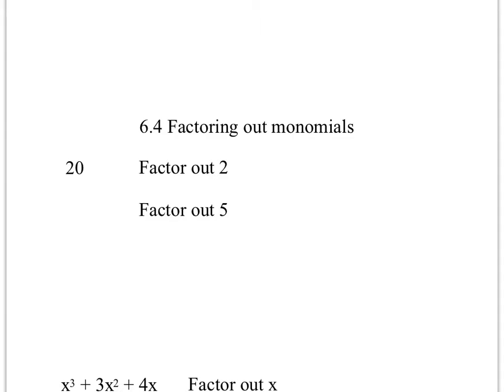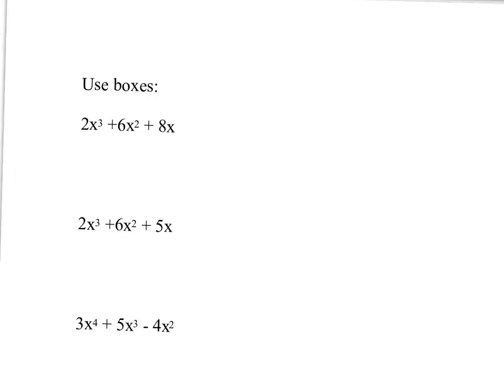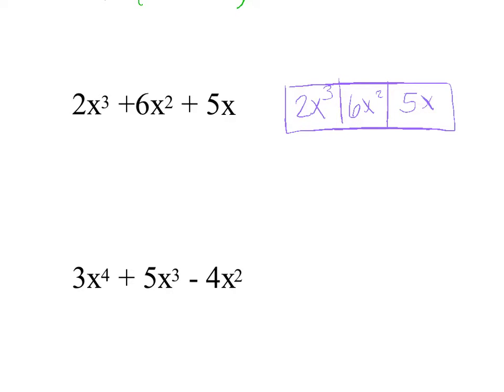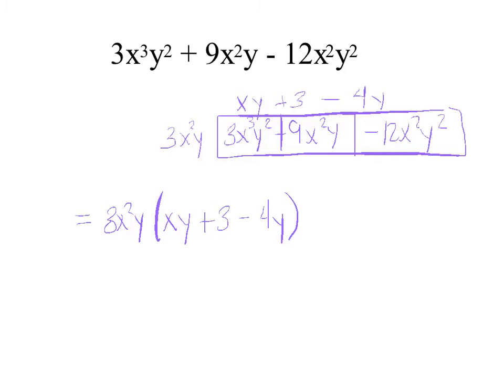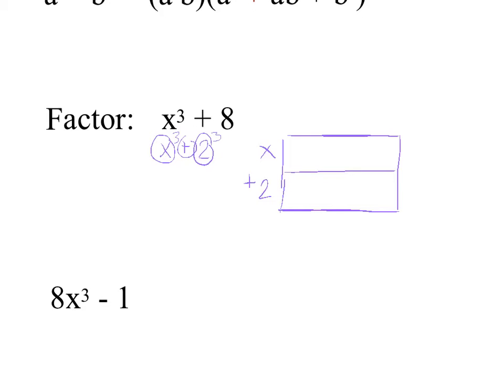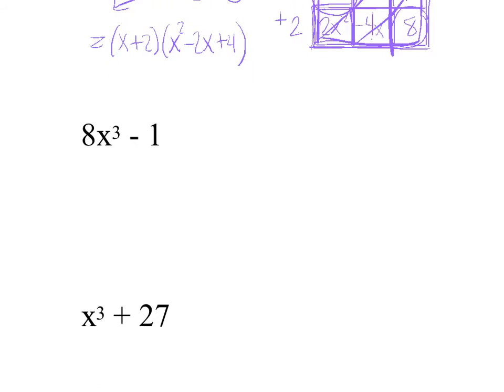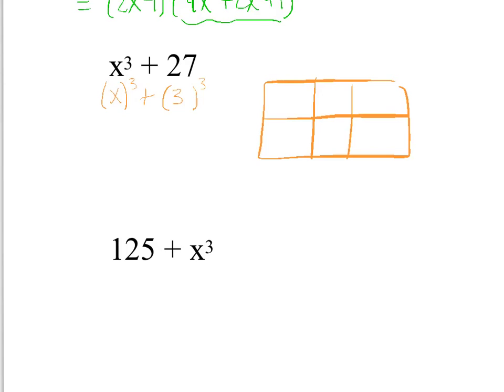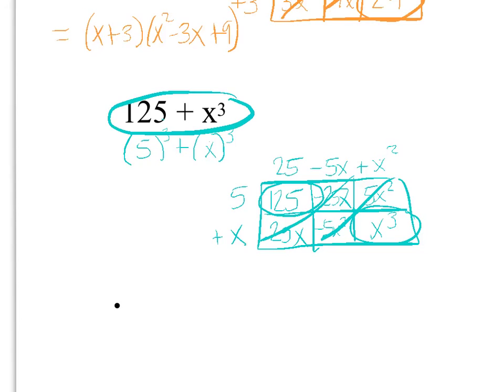6 4 Monomials and cubics